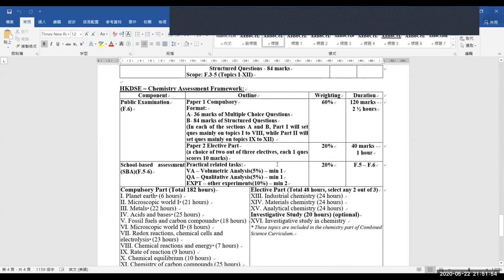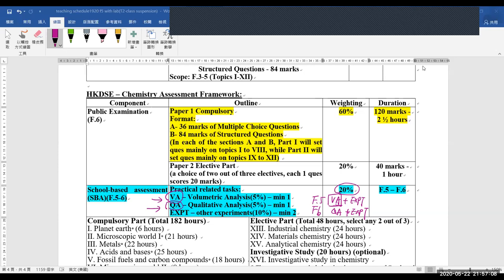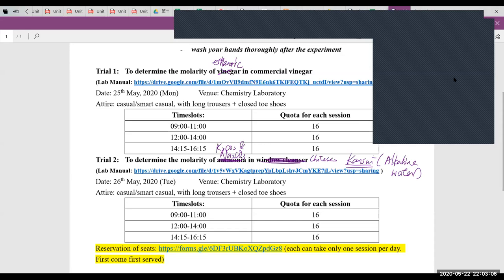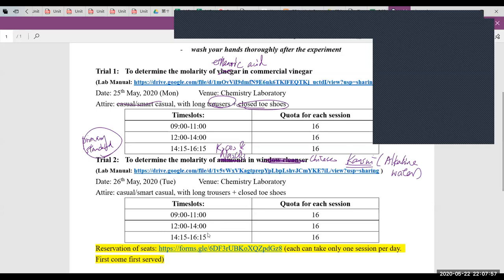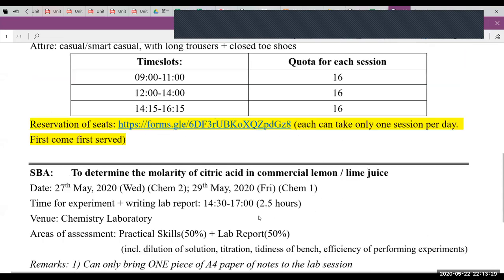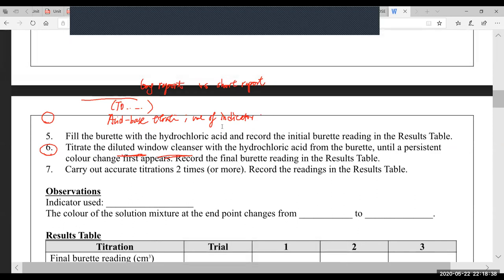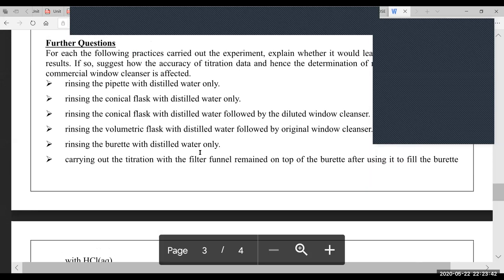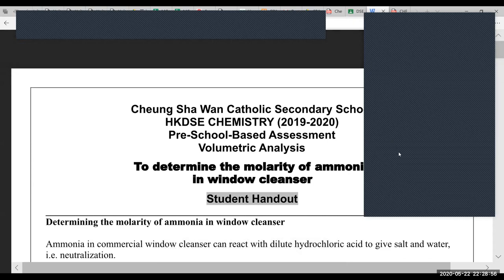Chem SBA - Volumetric Analysis - Briefing